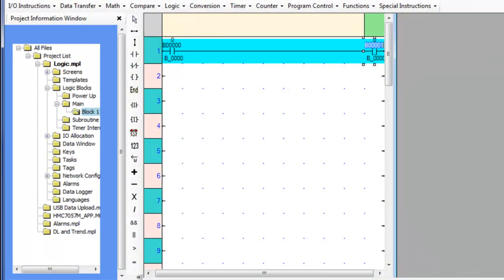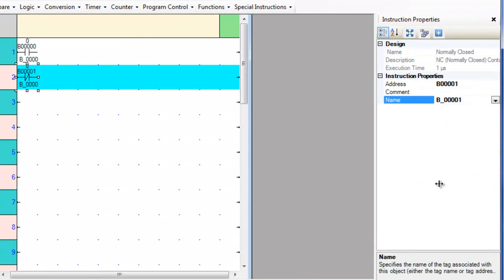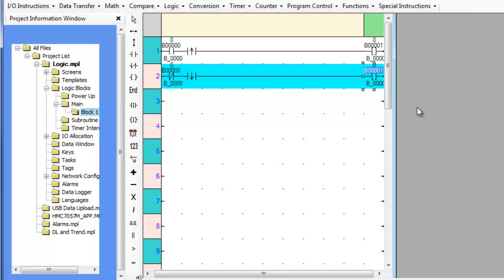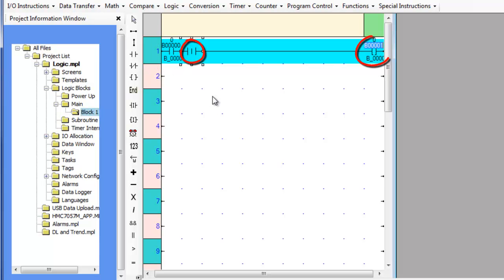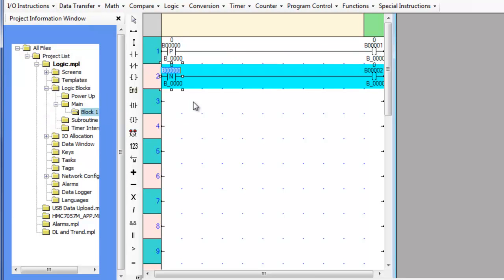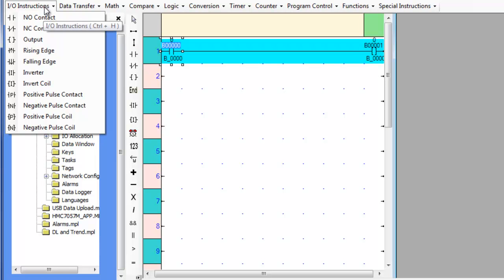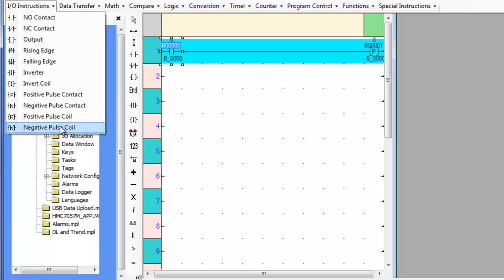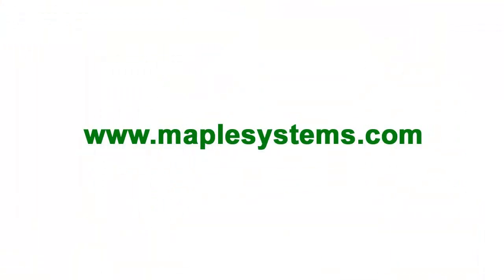Basic I/O Instructions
Basics on various input/output instructions such as normally open (NO) and normally closed (NC) contacts and outputs.